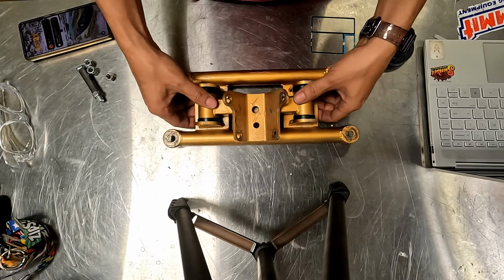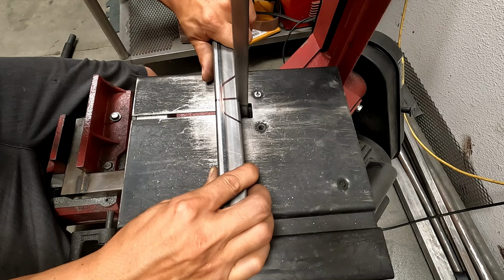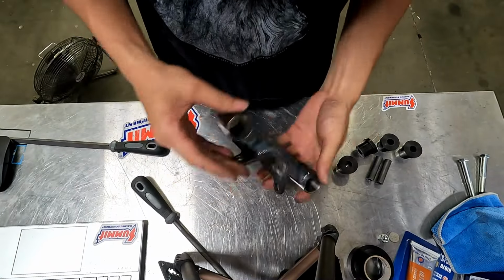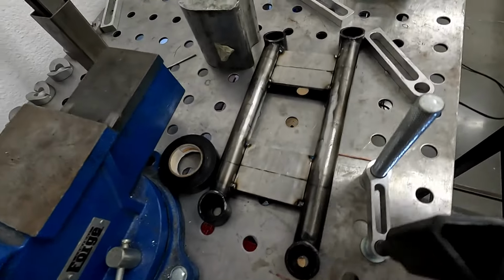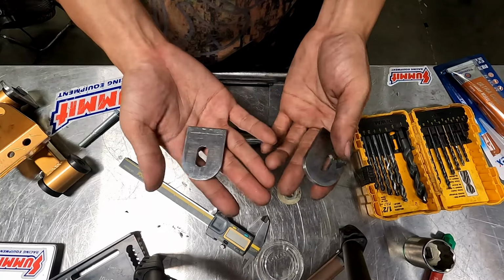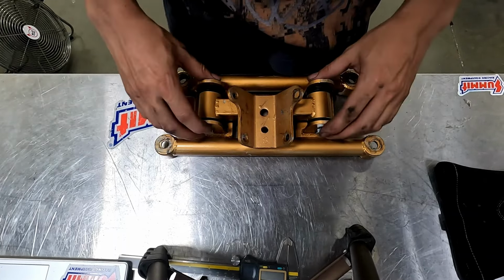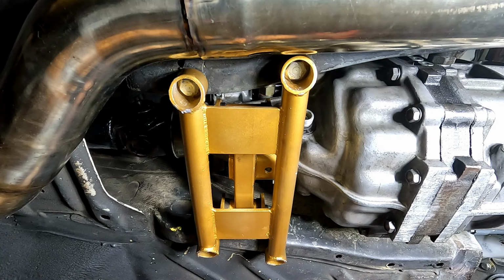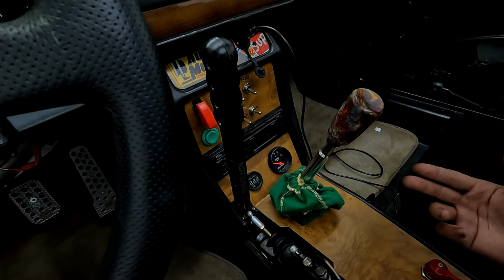1jz to 300CD R154 Transmission Crossmember Mount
Over the weekend i re-did the transmission mount that i previously had on the vehicle, the new mount utilized 2 x 1.5" poly bushings hopefully to prevent rotational torque. i took it around the block just to get an idea of the NVH road noise and vibration and there is quite a lot first thru third but it feels so solid the pros outweigh the cons!